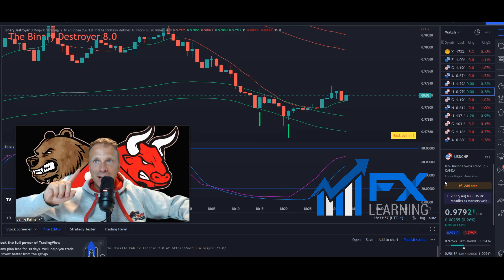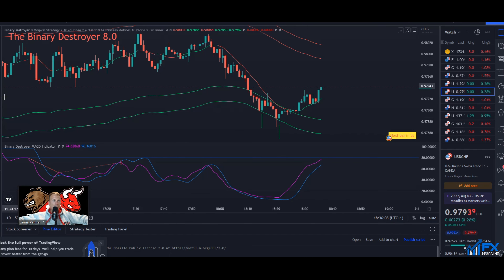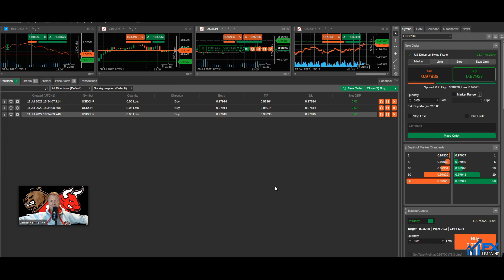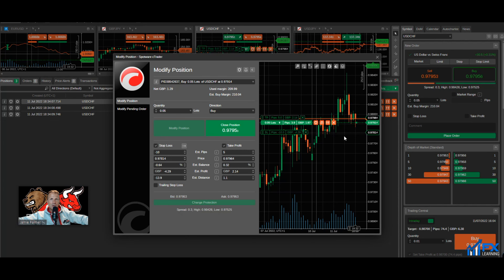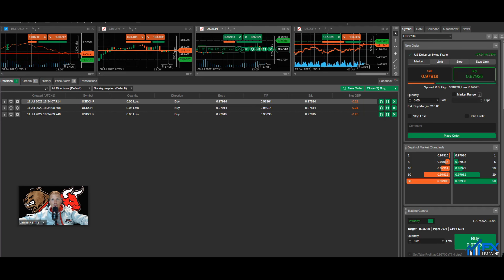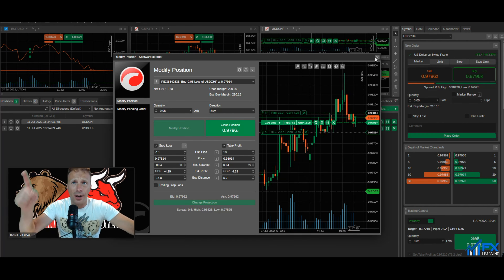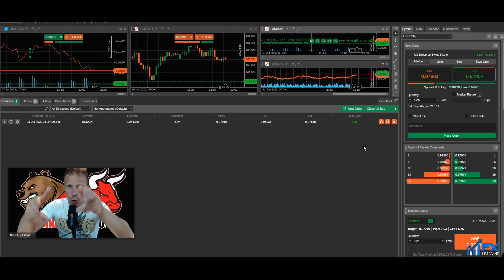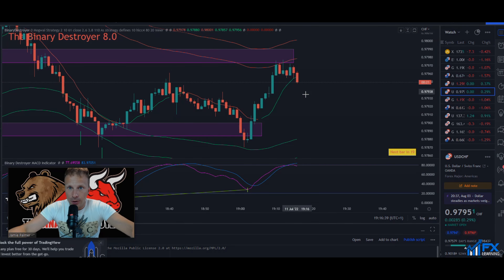I Take A Live Trade With The Binary Destroyer on TradingView!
🌟 FOLLOW US 🌟